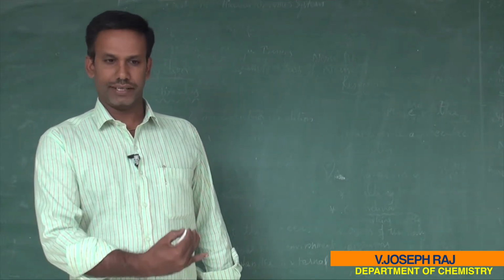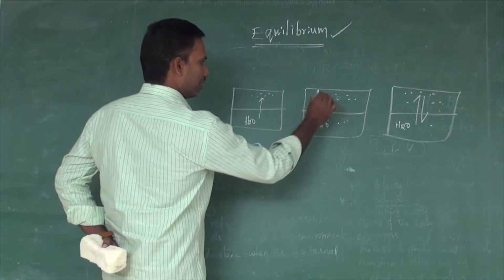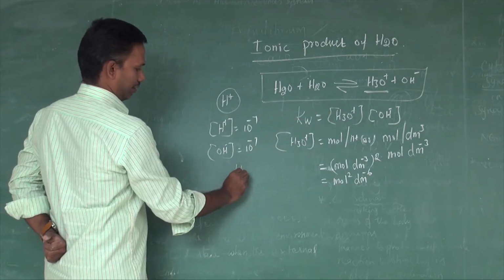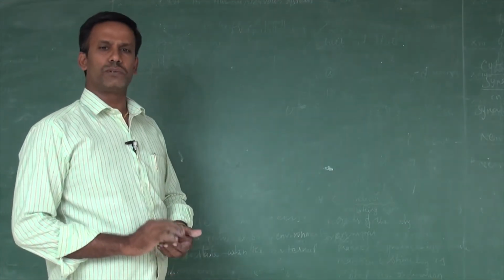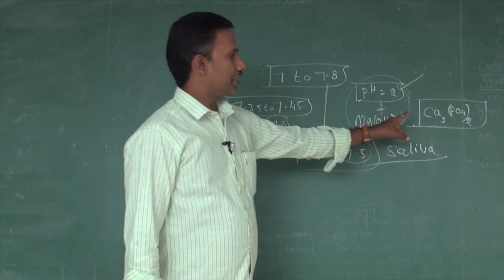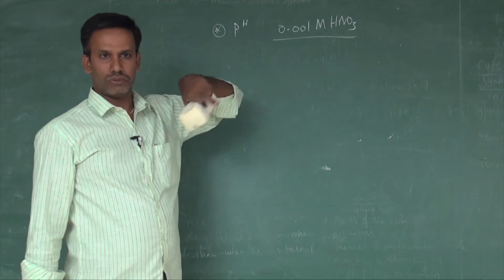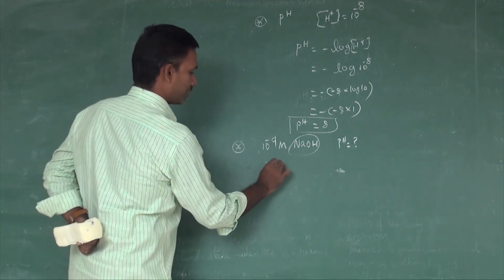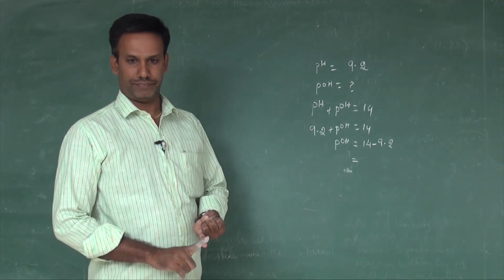X TH STD - CHEMISTRY - TYPES OF CHEMICAL REACTION